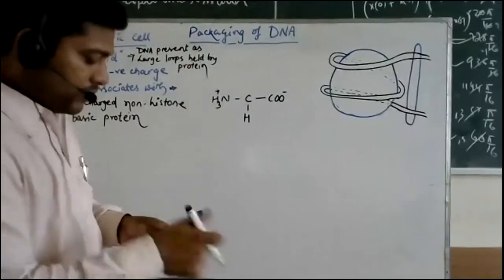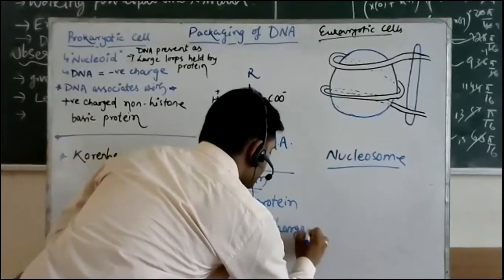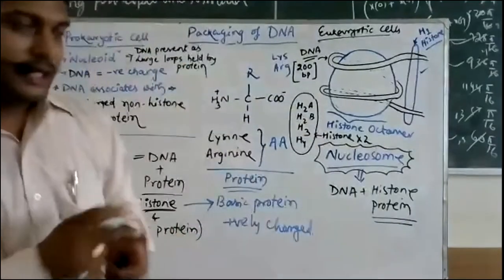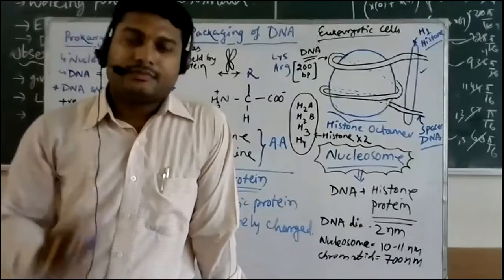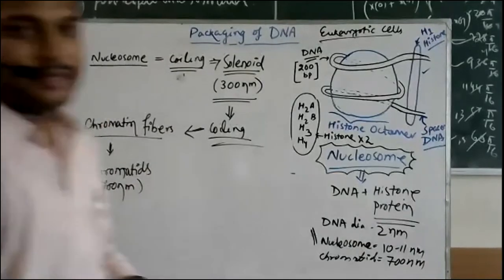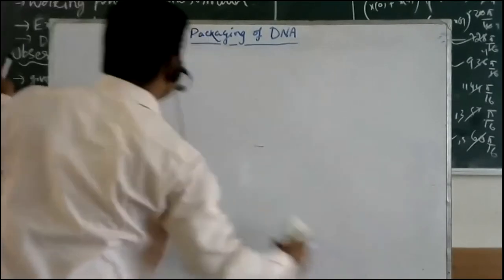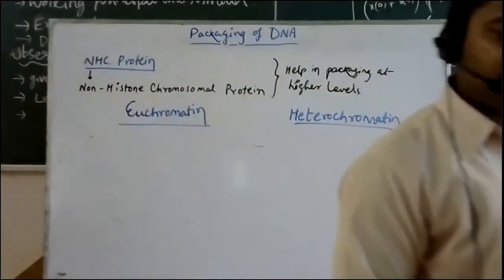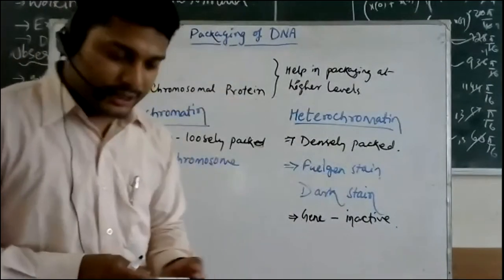Molecular Basis of Inheritance-2 | Class XII | Online Live class recording